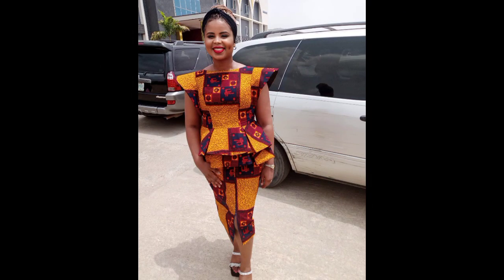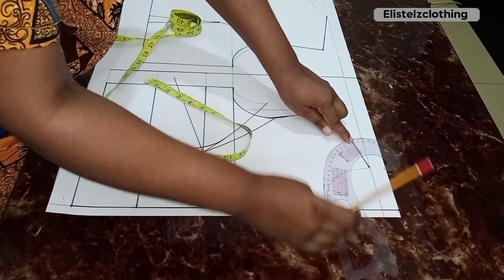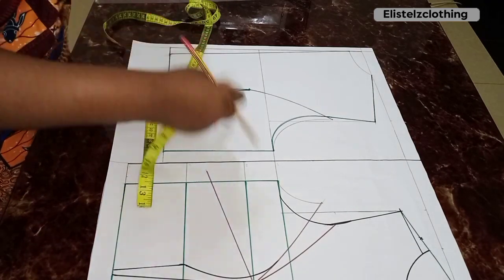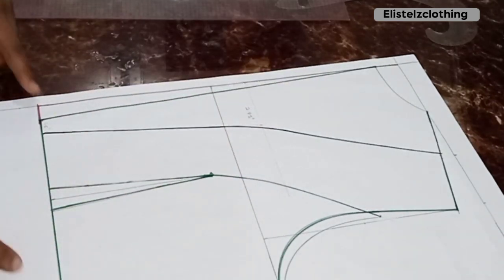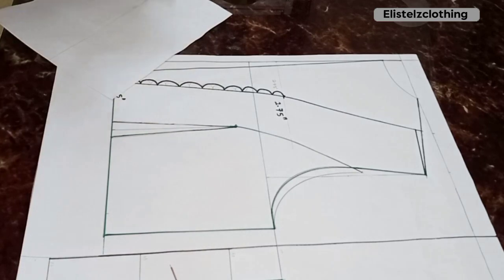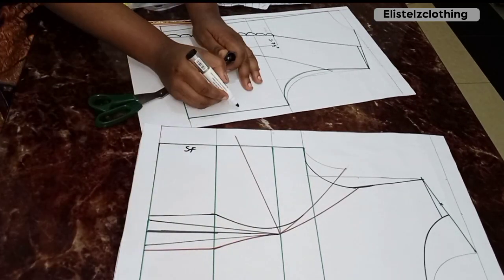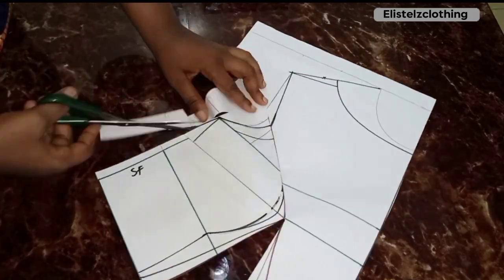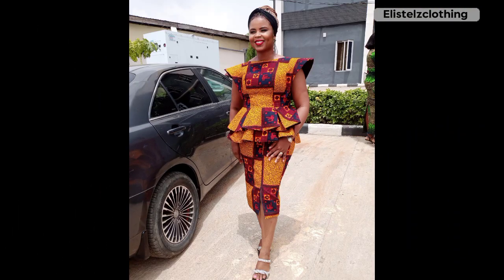High-Low Peplum blouse with Back Lacing and modesty panel||Skirt and blouse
Style Analysis:
✓Boat neck Peplum blouse with high-low box pleated flare
✓With back lacing and modesty panel
✓Midi pencil skirt with front slit

The above points are fully handled in this tutorial.